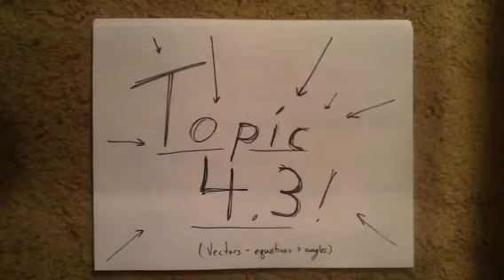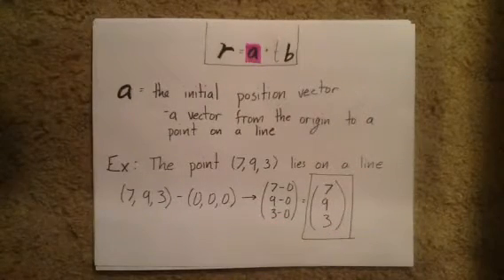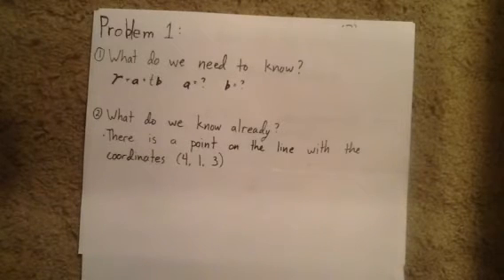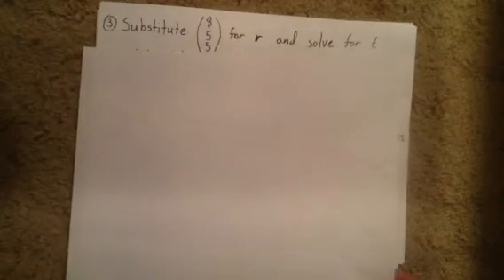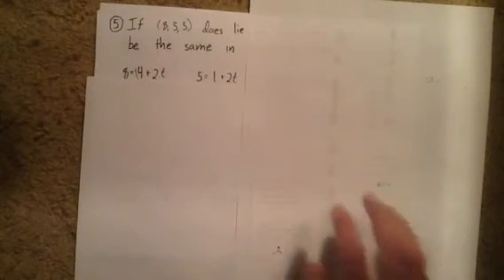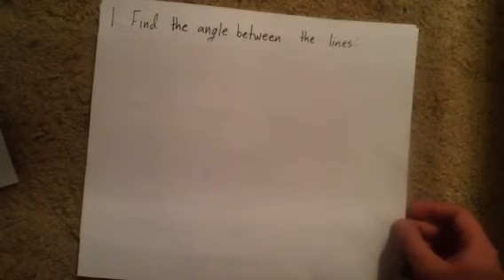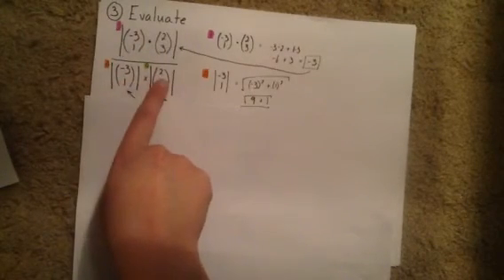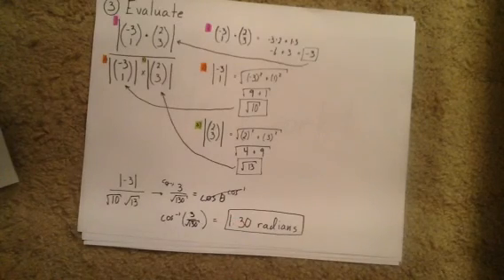IB Math SL Topic 4.3- Vector Equation of a Line and Angle Between Two Lines